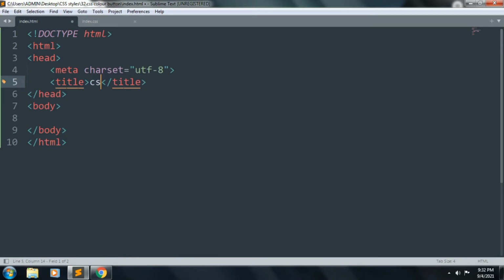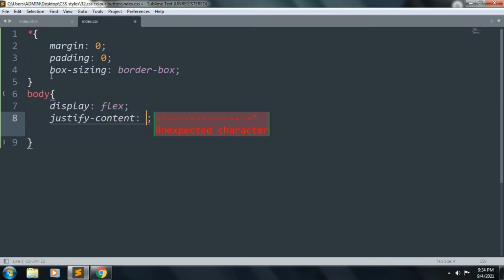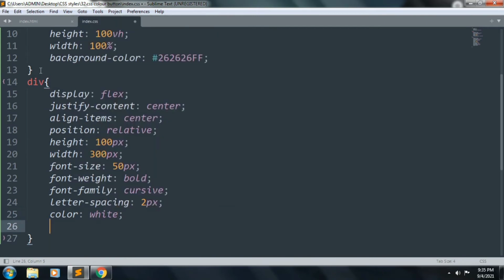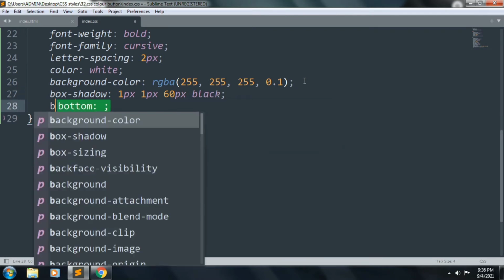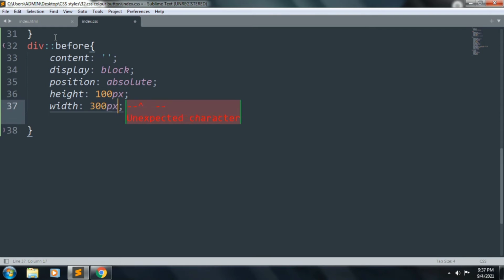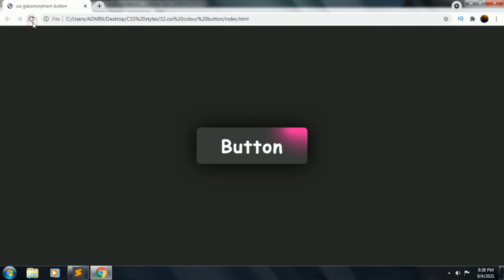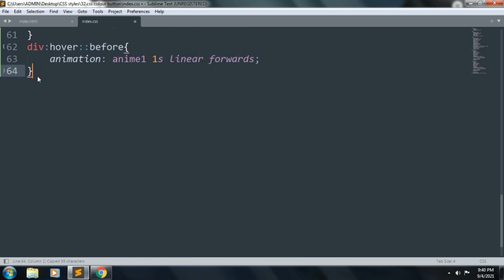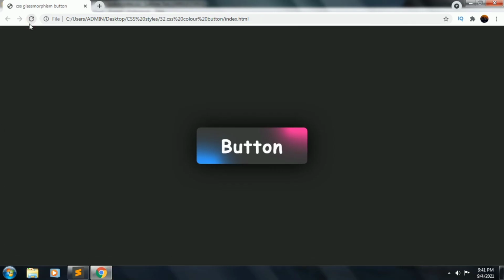🧐IN 5 MINS? 😉CSS Glassmorphism Button for Beginners using HTML and CSS | Glass Morphism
This video is about How to make CSS Glassmorphism button for Beginners using HTML and CSS  By step by step.